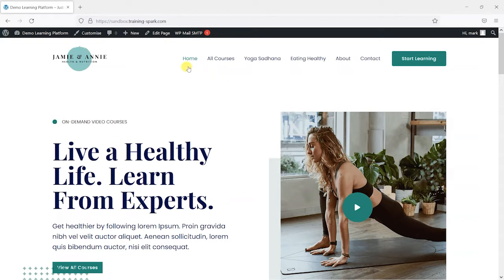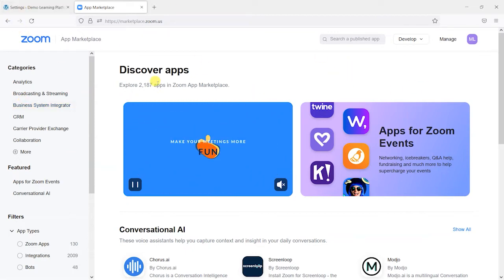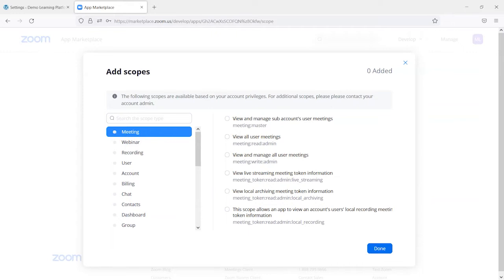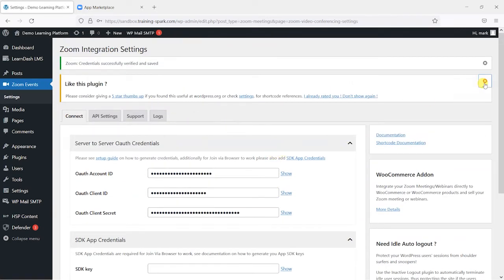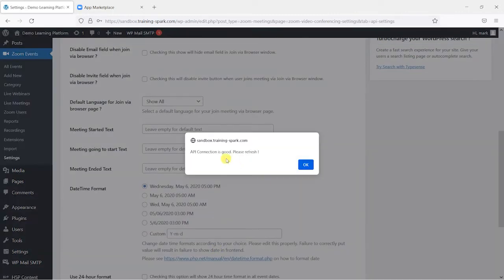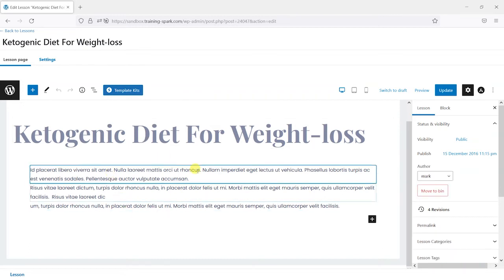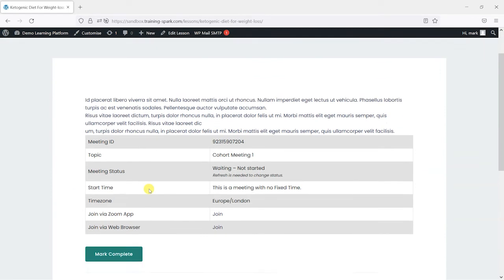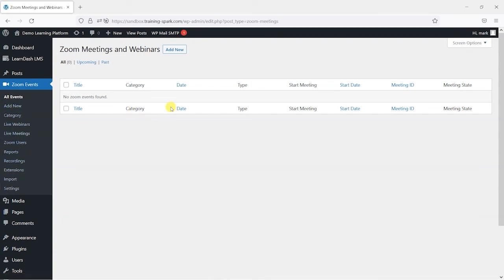How to add Zoom calls to your LearnDash courses (Updated October 2022)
In this walkthrough video, we'll show you how to integrate your LearnDash platform with Zoom and embed or link to Zoom meetings within your courses and lessons.

Recorded in October 2022, this video shows the newer process of connecting to Zoom (The plugin has moved to Server-to-Server OAuth from JWT, this is because Zoom is deprecating JWT from June 2023).

0:00 - Introduction
0:40 - Installing the Web Conferencing with Zoom plugin
1:30 - Connecting your LearnDash platform to Zoom
8:00 - Testing the connection
8:40 - Managing Zoom from within your LearnDash platform
9:58 - Embedding Zoom calls into your LearnDash lessons and topics

Organization Toolkit for LearnDash makes it easy to enrol, customize and report on your online training for your clients.